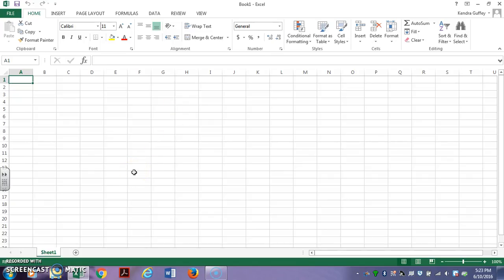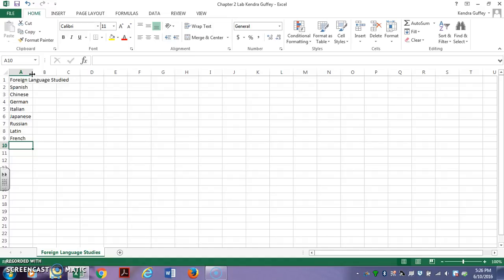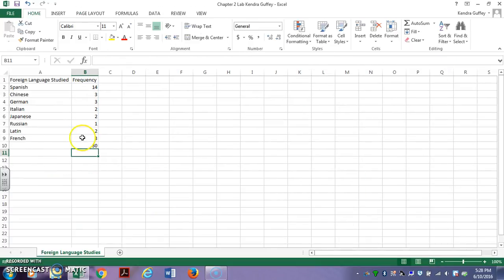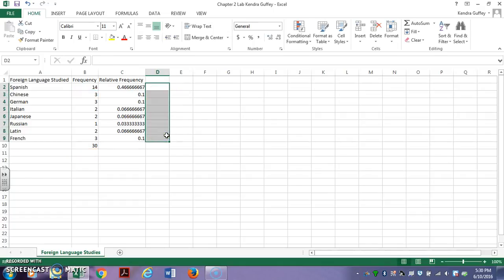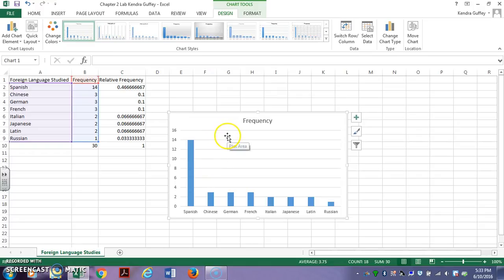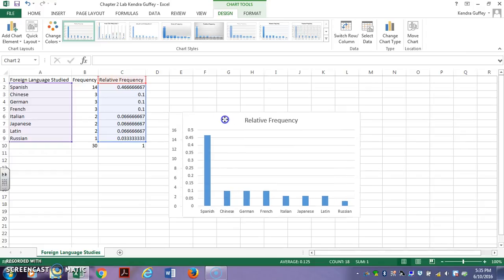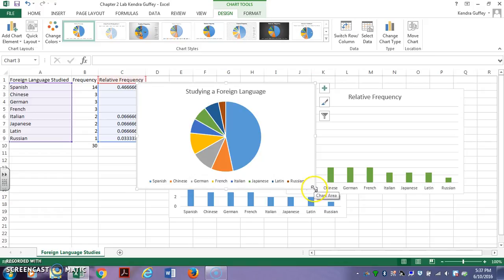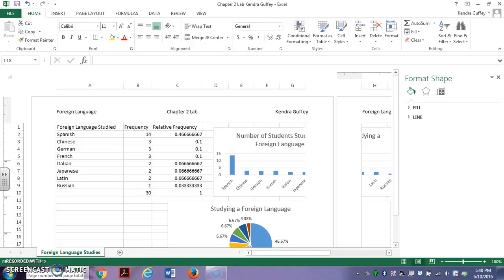Chapter 2 Lab Part 1